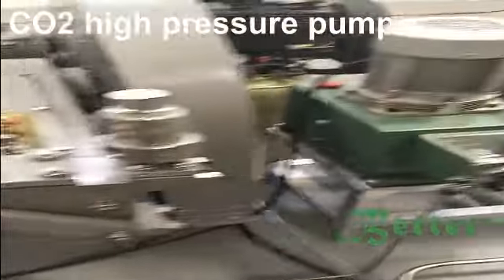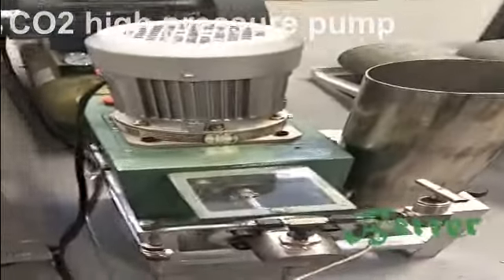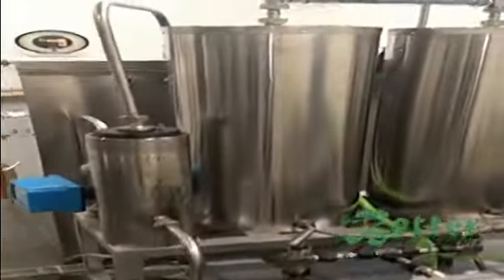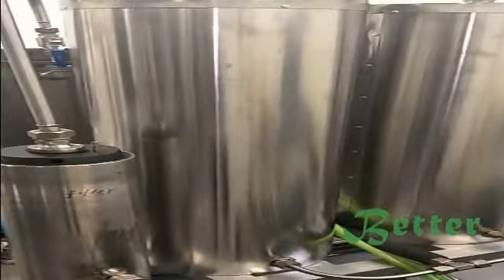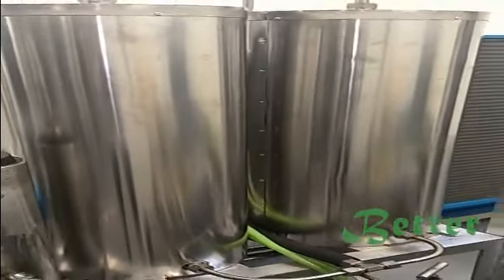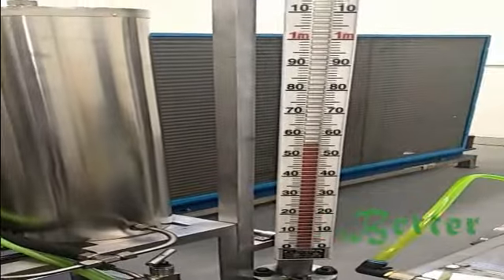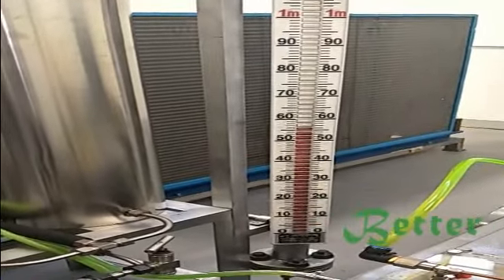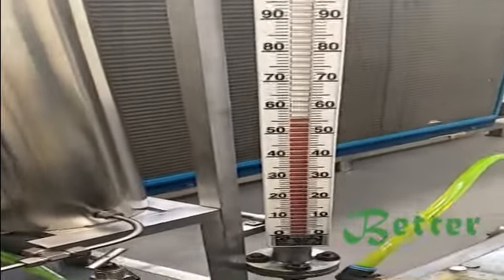co2 high pressure pump for 100L supercritical co2 extraction machine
Hi guys, this is brief introduction for co2 high pressure pump on 100L co2 extraction machine